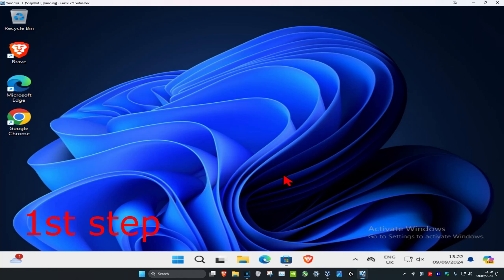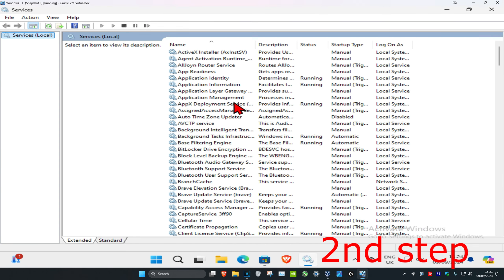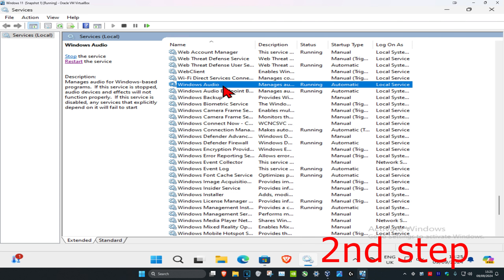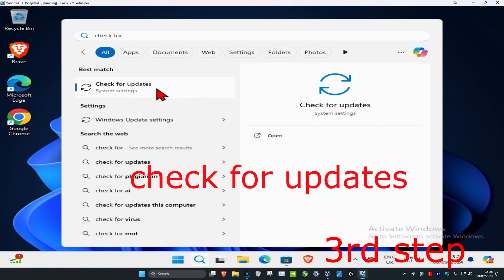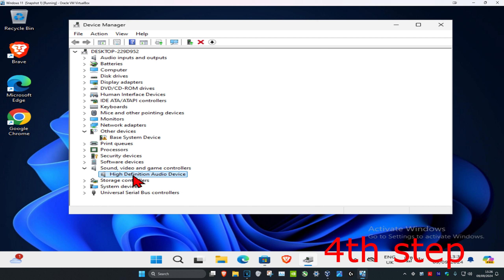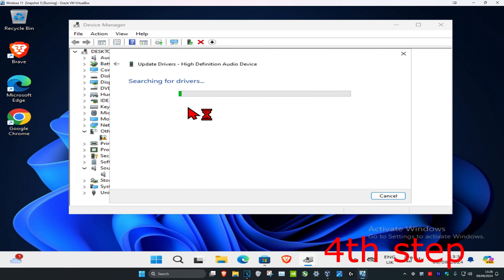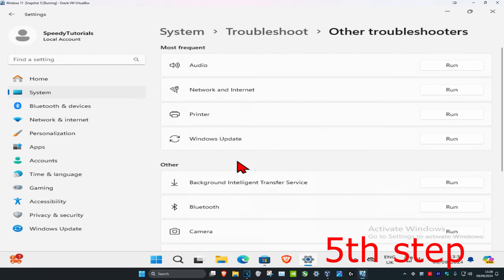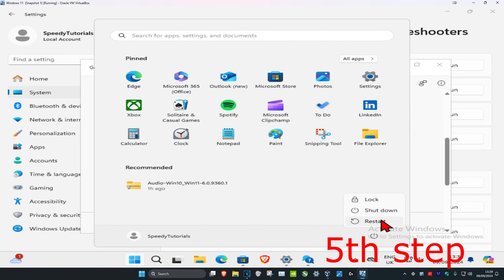How To Fix No Sound on Windows Computer [2024]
How to Fix No Sound on Windows Computer [2024] | Quick & Easy Solutions!

Having trouble with no sound on your Windows computer? This video will guide you through simple and effective steps to restore your audio! Learn how to check your volume settings, select the right audio output device, update drivers, restart audio services, and more. Whether you're using Windows 10 or Windows 11, this 2024 guide will help you fix your sound problems in no time.